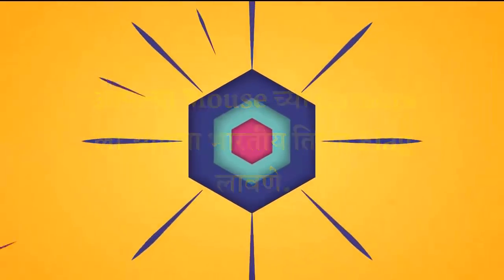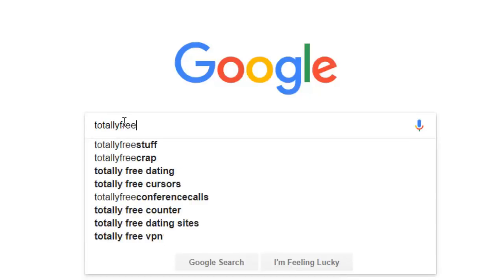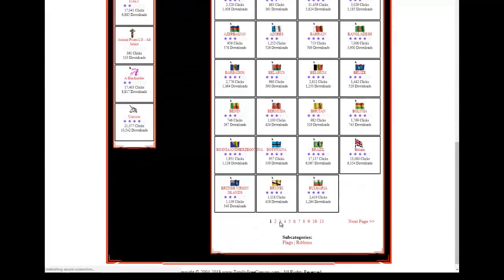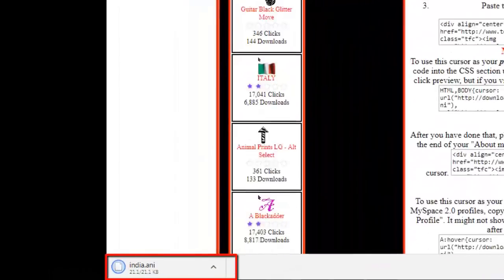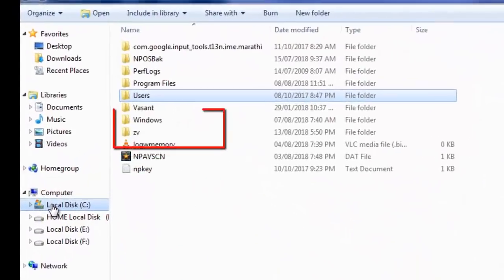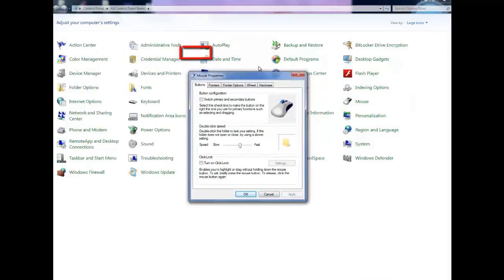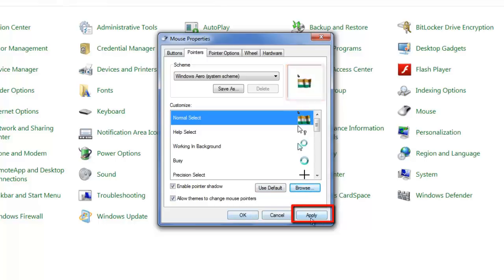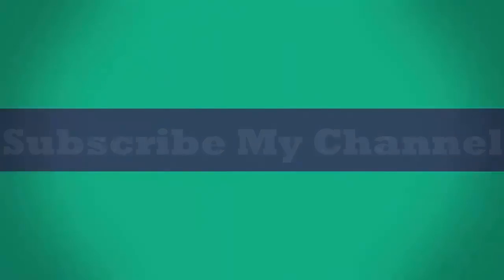How to use indian national flag with Cursors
आपल्या लॅपटॉप अथवा संगणकाच्या माऊसच्या कर्सरला अनिमेटेड भारतीय तिरंगी झेंडा कसा लावायचा याचा एक Unique Video.